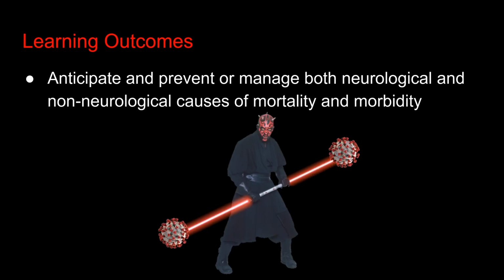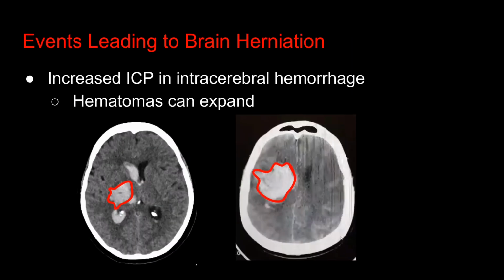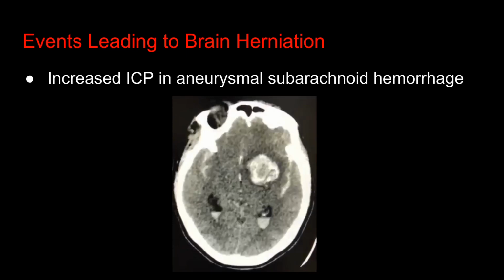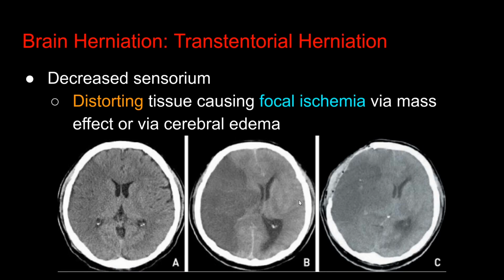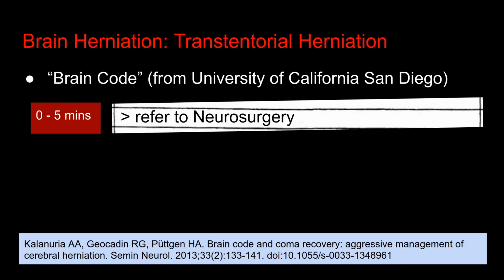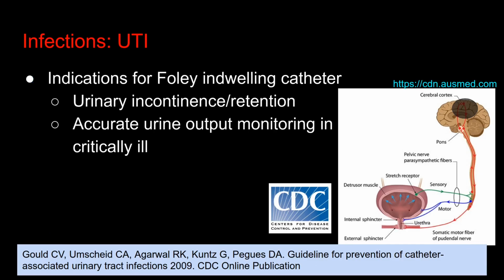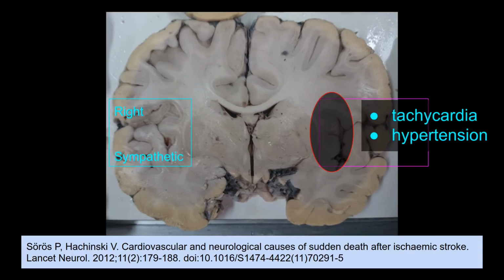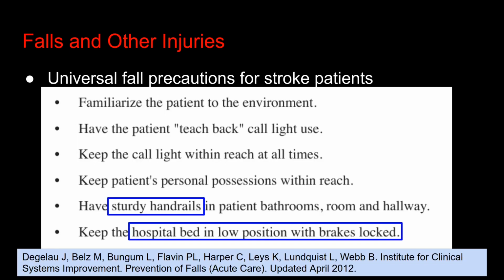The Dark Side of Stroke: Anticipating and Monitoring for Complications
This was a Star Wars inspired video for the Philippine General Hospital Stroke Week spearheaded by the Department of Neurosciences on August 18, 2020.  Credits to the Philippine Airforce Band for the music at the end of the video.